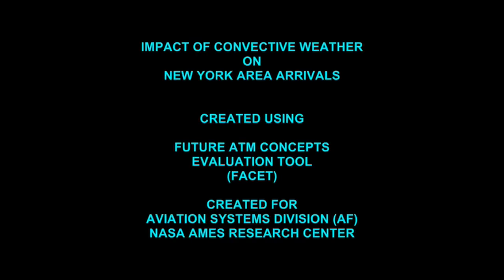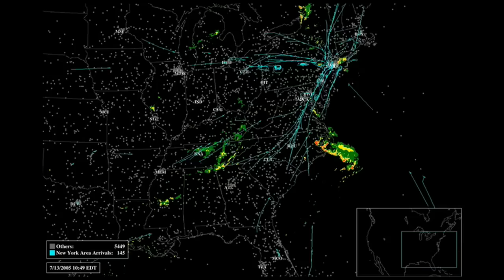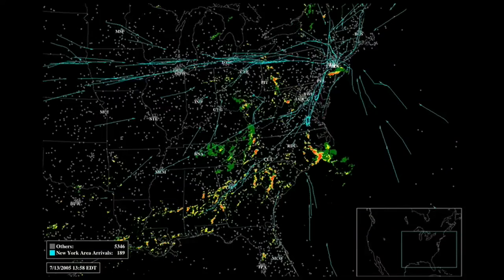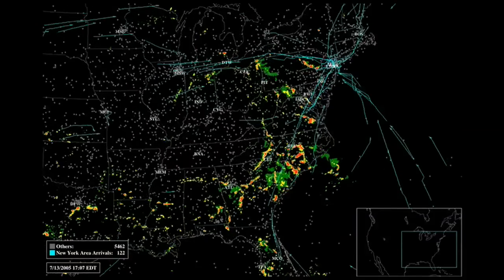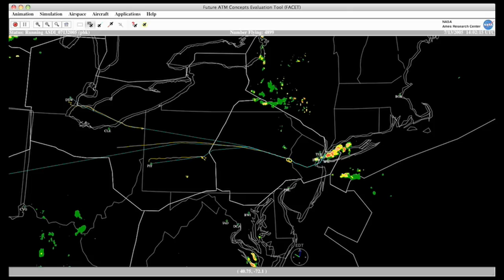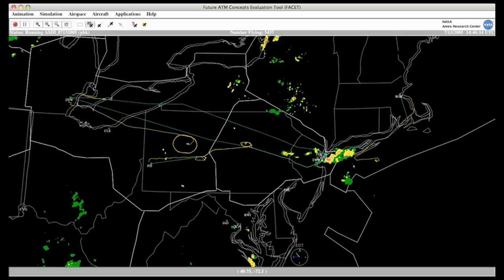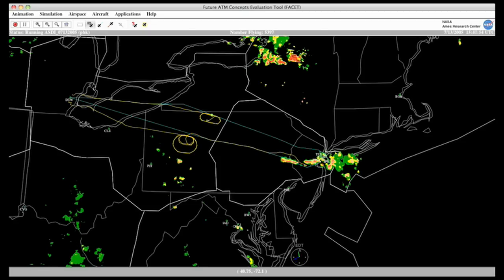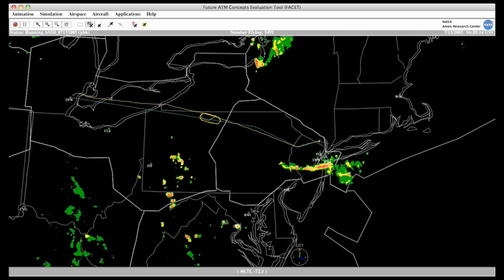Impact Of Convective Weather On New York Area Arrivals (2009)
Credit: NASA Ames Research Center, Future ATM Concepts Evaluation Tool (FACET)

Impact of Convective Weather on New York Area Arrivals

This is a recording of airplanes flying in the eastern half of the United States. The gray dots represent aircraft flying at high altitudes between airports. The blue lines are aircraft headed to the New York area airports. The legend in the lower left hand corner displays the current number of aircraft flying in this area. Convective weather intensity is also shown. Green is low intensity and red is high intensity.

When the convective weather covers the New York region, fewer aircraft are allowed to land per hour. Fewer aircraft landing per hour causes delays for passengers who often have to circle in the air prior to being allowed to land. Watch as some aircraft from the south maneuver their way through the storms while some are routed north to join up with other aircraft before they proceed easterly. Also note the aircraft routed off screen through Canada.

Air traffic management research at NASA Ames addresses the future demands of passengers, airlines, and the nation's air traffic control system. The Federal Aviation Administration is currently handling nearly 120,000 flights per day. By 2025, Air traffic is predicted to double or triple over the traffic you are watching now.

Here is a detailed look at the same traffic and weather surrounding the New York area. All but five specific flights into the New York area are shown allowing us to examine their flight track changes due to weather. The aircraft flight plans are show in blue, along with the actual flight routes.

Observe the aircraft leaving Boston in the upper right. On its way to New York, the aircraft is turned out over the ocean and circles to await its landing slot, but the aircraft returns to Boston due to weather and the constraint in place that fewer aircraft can land in New York. The other aircraft continue circling and are eventually allowed to proceed to their destination.

Weather accounts for 70 percent of all delays with convective weather accounting for 60 percent of all weather related delays. Weather information must be translated into its impact on the national airspace system and integrated with computer algorithms to improve air traffic management in all weather conditions. Inaccurate forecasts increase flight time and, on average, cause a 6-gallon increase in fuel consumed for each minute of unnecessary circling and rerouting.

If we can better predict how many aircraft can fly near or through weather, as well as better predict how many aircraft per hour can land at airports during weather, we can calculate the proposed paths that all aircraft should fly to improve the efficiency of air travel. This then burns less fuel, causes less damage to the environment, and improves the flying experience for the general public.